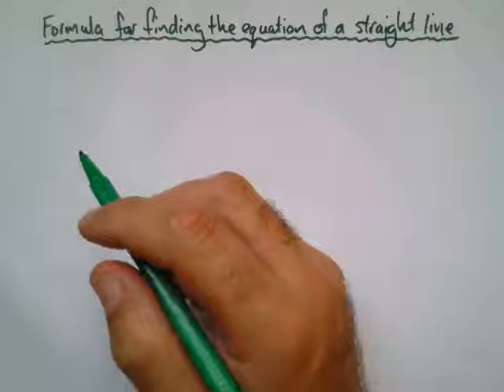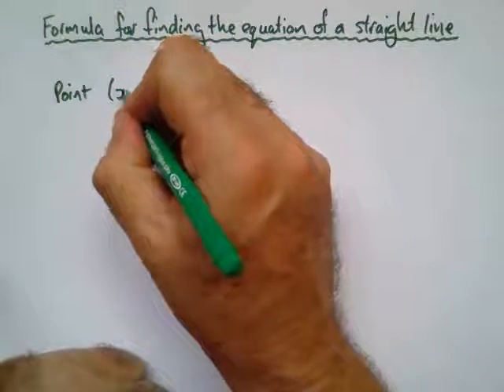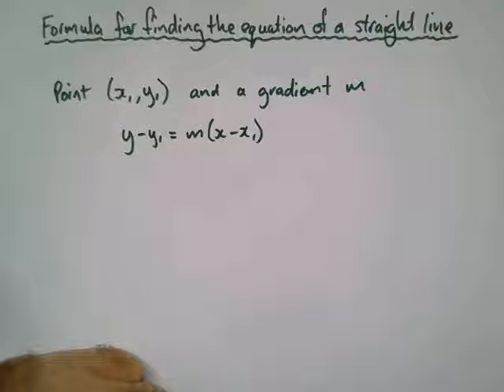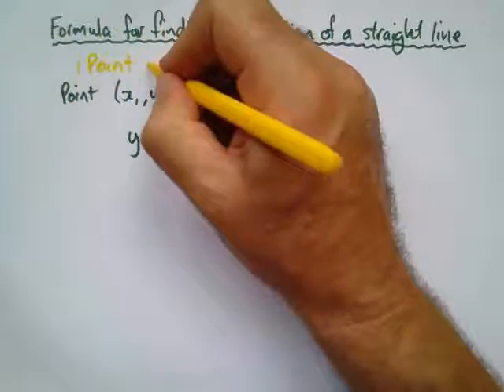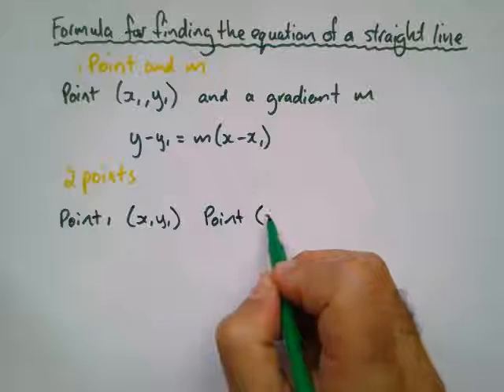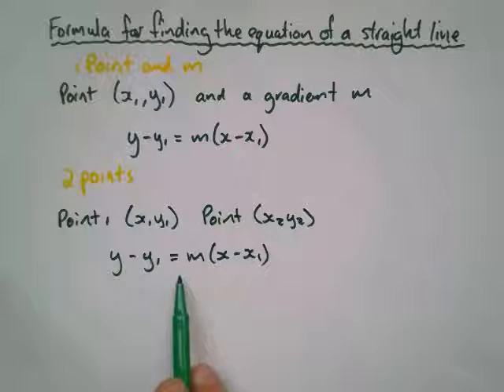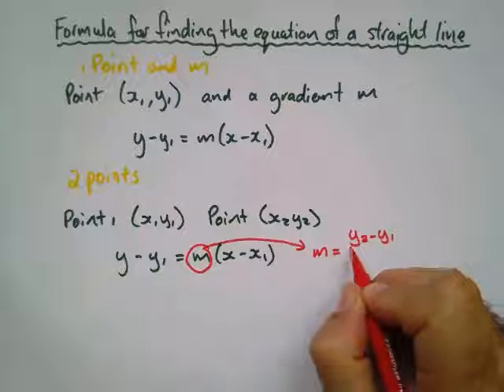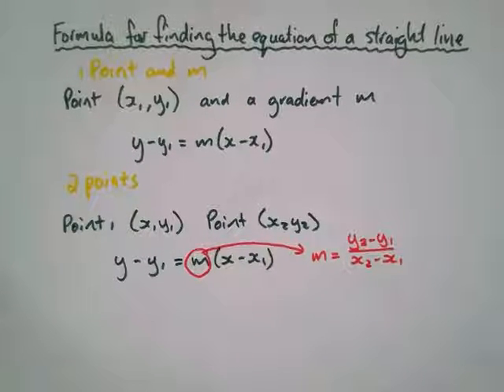11B:1G:a:Notes:Formula for finding equation of a straight line